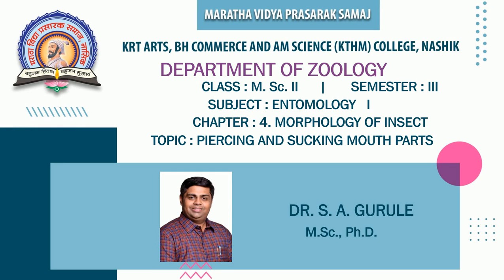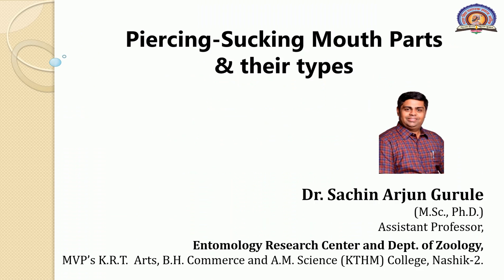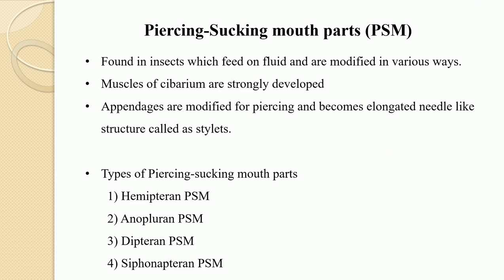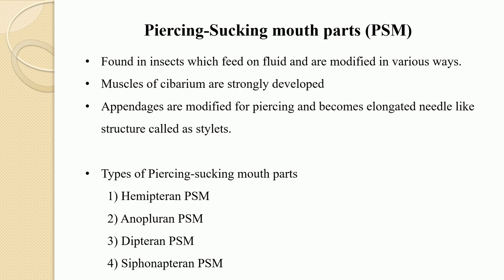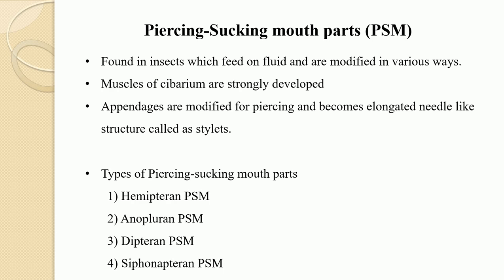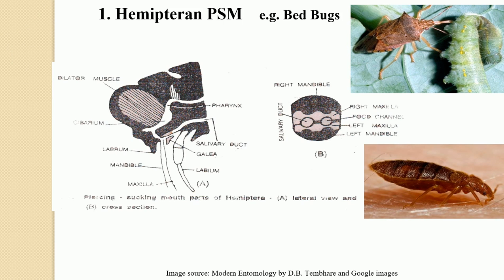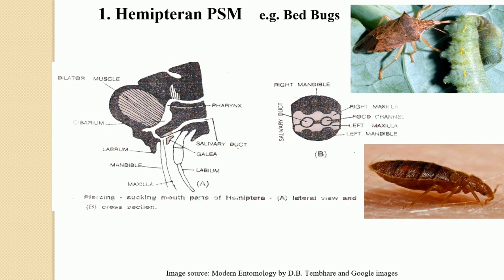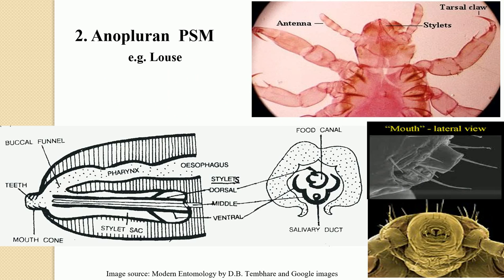MSc II Sem III ZOUT 231 Piecring and Sucking mouth parts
Dr . Sachin Gurule | MSc II  Sem III | ZOUT 231 | Entomology I | Piercing and Sucking mouth parts